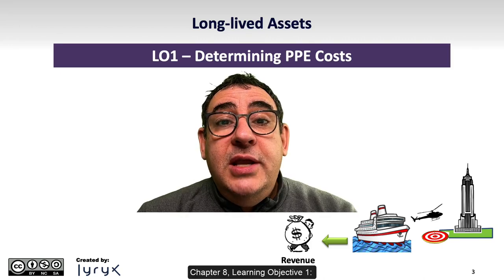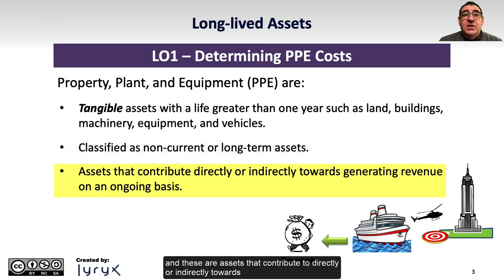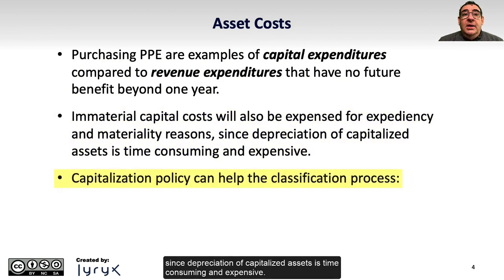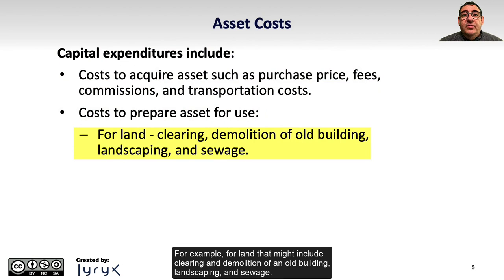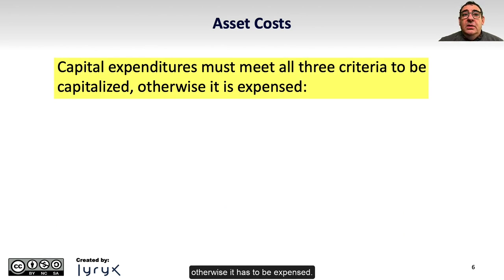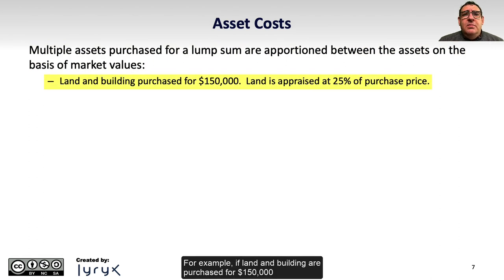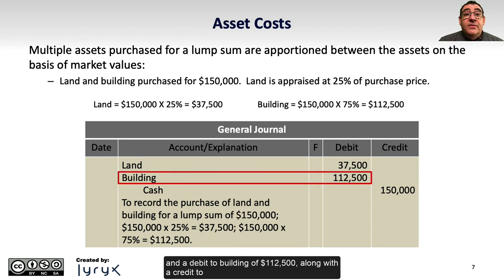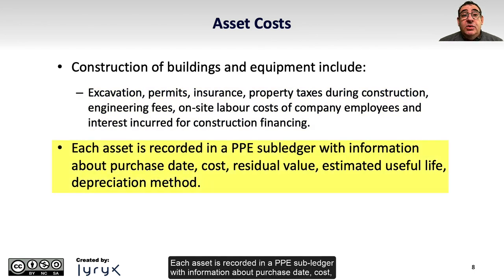Learning Objective 8.1: Determining (Property, Plant, & Equipment) PPE Costs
Chapter 8: Long-Lived Assets
Learning Objective 1: Determining (Property, Plant, & Equipment) PPE Costs